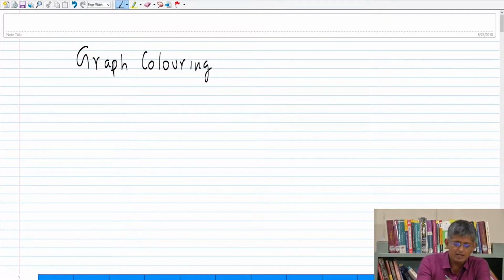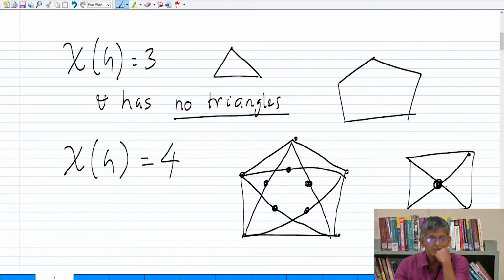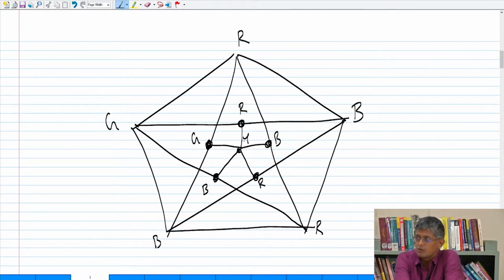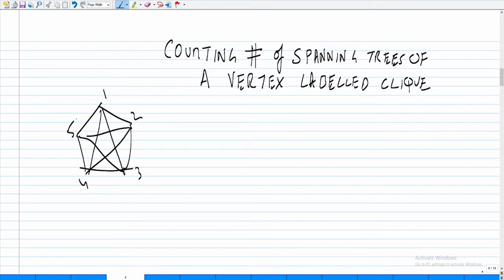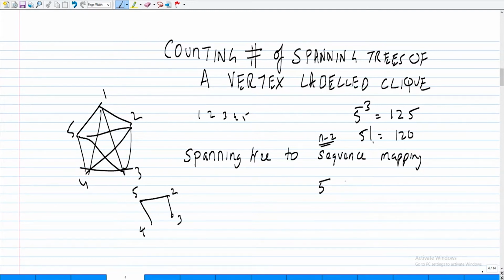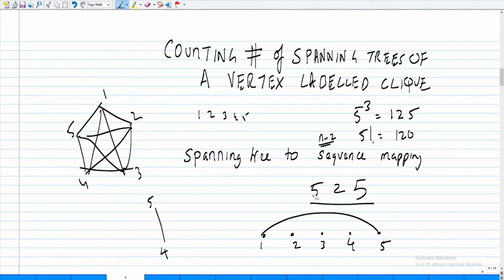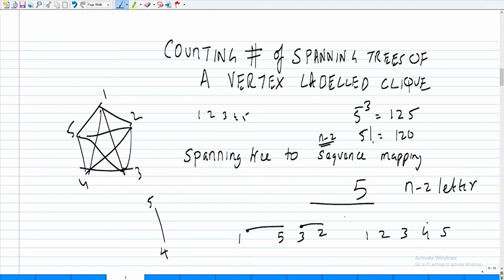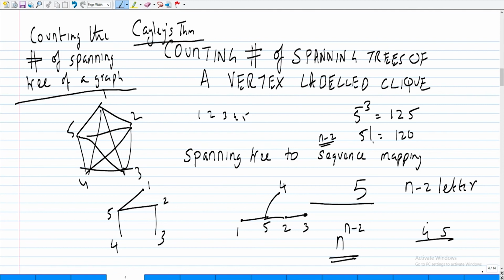Some Graph Theoretic Puzzles - Part 1